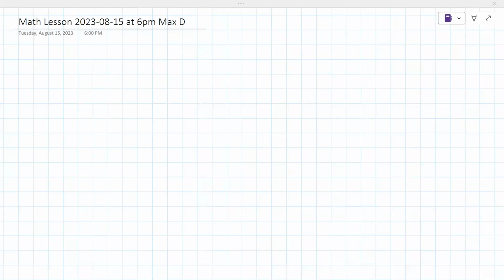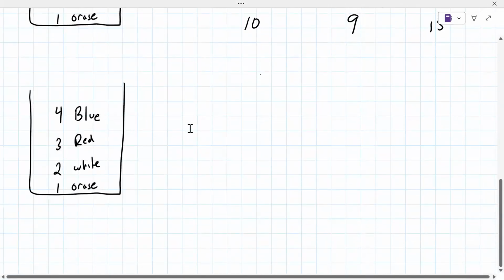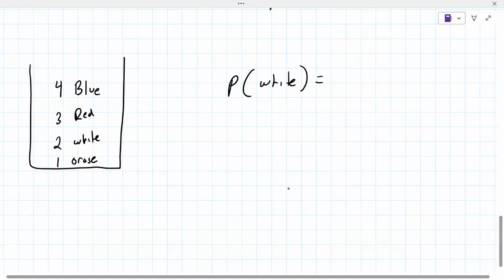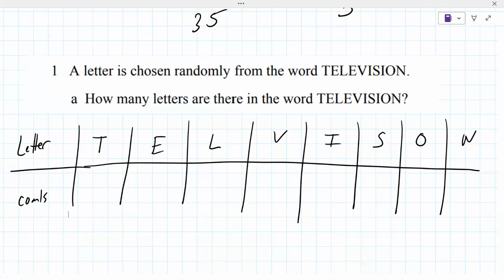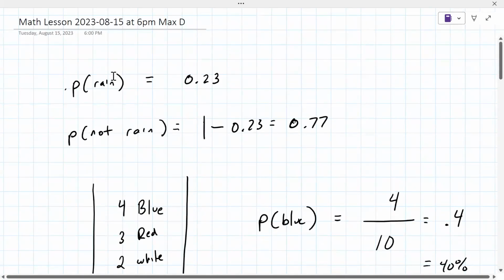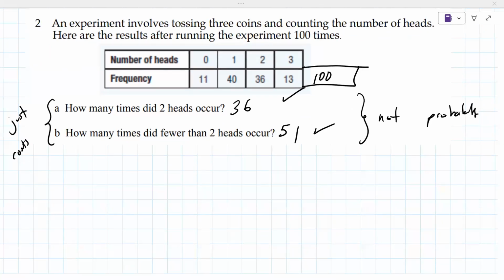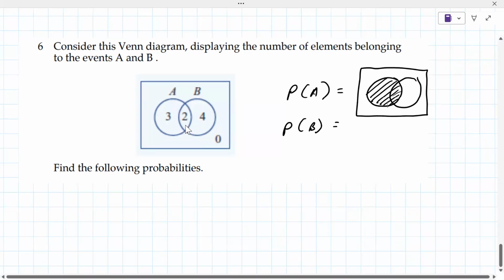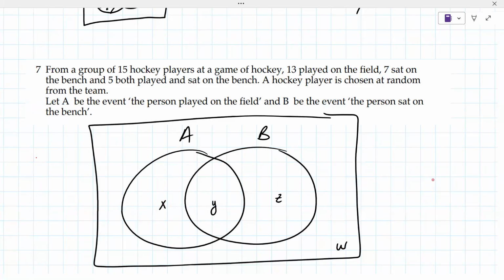High School Algebra 1 Lesson [2023-08-15 at 6pm MST Max D]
This lesson covered topics in Algebra 1 including evaluating for frequency and probability.